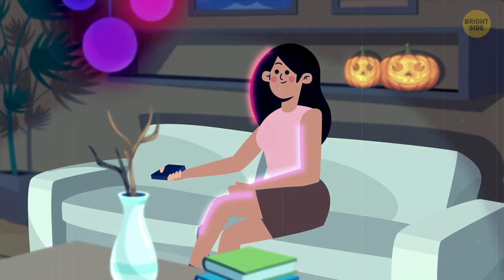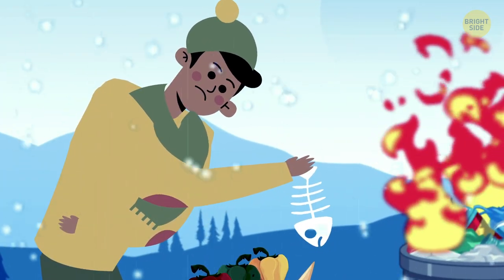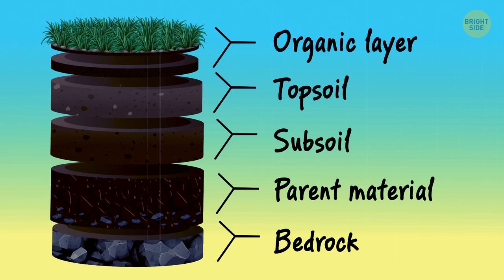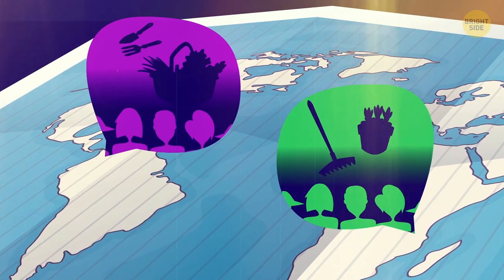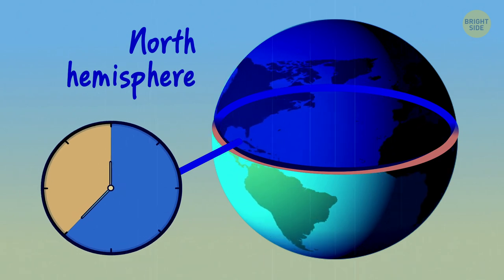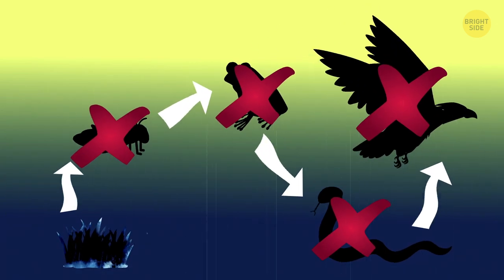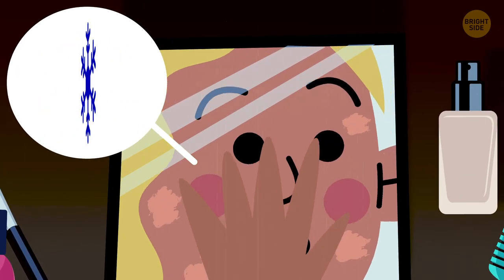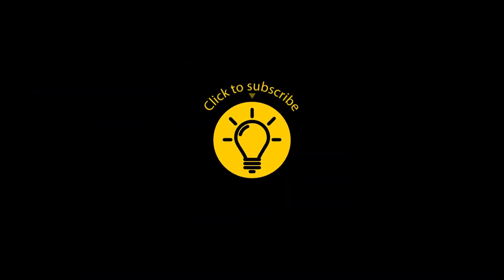What If There Is Always One Season on Earth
For many of us, the seasons tell us a lot — like what holiday is coming up or what delicious seasonal food there might be at the local grocery store. But what if there were no seasons, or only one season all year round?

Well, humans probably wouldn’t have met up with other humans much, and settlements would be scattered. If humans couldn’t put their brains together, there are a lot of inventions that we wouldn’t have today. We may never have learned to use tools. We may never have basic technology!

TIMESTAMPS:
The Earth wouldn’t be tilted 0:19
There’d be a lack of food 0:56
Humans probably wouldn’t have progressed 1:21
We’d be way more susceptible to germs 1:56
Agricultural Problems 2:26
We Need Winter! 2:57
We would have to re-learn basic survival 3:27
The weather would be predictable 3:58
Unchanging Landscape 4:20
The Equinoxes would be off 4:46
Psychological Effects 5:22
There’d be huge effects on the ecosystem 6:00
There’d be disruptions in sleep patterns 6:24
We could see changes in brain function 7:00
Changes in skin and hair 7:31
It could be bad for your heart 8:07

SUMMARY:
- Everyone would probably move toward the locations near the Equator where it’d be warmest. This would cause over-population, the spread of diseases, and lack of resources.
- Animals, too, would move to those warm regions by the equator and would likely get over-hunted.
- If everyone had to live all together near the Equator, we’d be vulnerable to a lot of disease; and not just from each other, but from insects too.
- Rain can erode the soil, which pushes all the nutrients down below the root level, making that farmland at least partially infertile.
- Many crops that we rely on, like wheat, oats and barley, potatoes, and corn grow better in cooler climates that have a winter season.
- We’d have to do some adapting and learn how to successfully farm in these new conditions; that includes growing crops and raising livestock.
- Every day would look and feel pretty much the same!
- Changes in light would normally have a huge biological effect on plants and animals, such as telling them when it’s time to reproduce or hibernate.
- Science has proven that sunlight has a positive effect on our mood, and gives us natural Vitamin D.
- There may be some plants and animals that wouldn’t survive if there were no seasons.
- If a place experiences a change in the amount of sunlight it gets, those that live there may see malfunctions in their biological clocks.
- A small European study found that our attention and focusing skills are better during the summertime, and much worse during winter.
- If you’d happen to be stuck in one of the wintery regions, your skin and hair would likely dry out.
- Thinner blood vessels make your heart work harder than it normally would to pump blood through your body. This will cause an increase in your heart rate.